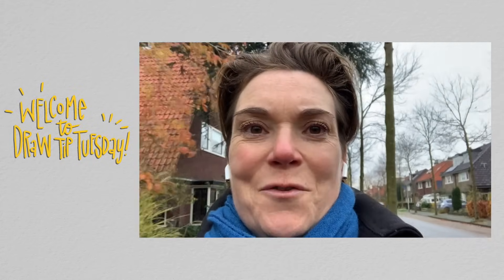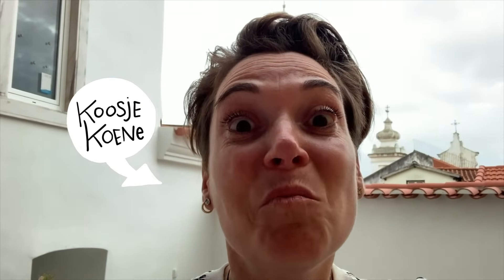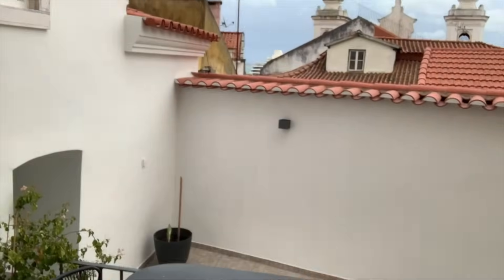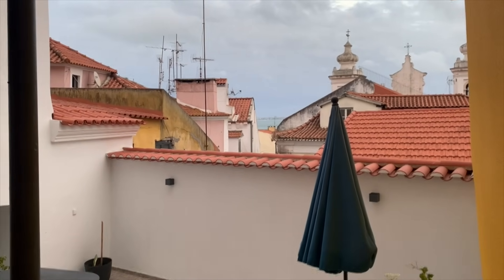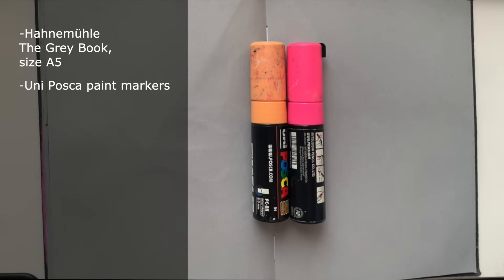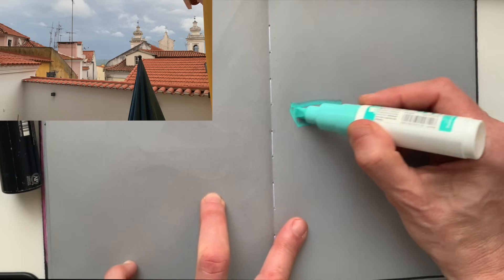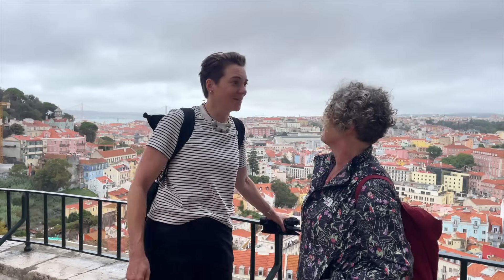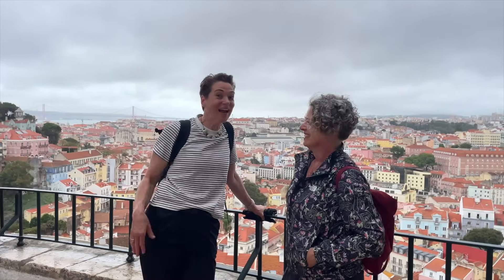Drawing in Lisbon - for real!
When it comes to the creative process, there is no right or wrong. You can’t know on beforehand if the decisions you make will be the right ones. You’ll feel insecure at times, but excitement as well. You need to trust your intuition, be courageous but most of all playful.

Today’s video is longer than my usual videos. I will show you my full process of drawing the view from the apartment I rented when I was in Lisbon recently. I’m using funky colors, seeing patterns, and adding texture by using various materials. You’ll hear me talk through the decisions I make, you’ll hear me fight my inner critic, and you’ll see the drawing grow.

I was in Lisbon recently together with my friend Cynthia Morris, to design the workshop Capture the Lisbon Wow.
While we were busy forming a fun, creative, and playful week in Lisbon, I also made a bit of time to film this Draw Tip Tuesday video.

Capture The Lisbon Wow will take place April 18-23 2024
During the small-group workshop, together we will be exploring. We’ll explore the city, creativity, new ways to learn. We’ll walk the streets, enjoy the colors and grit, art all around, the kind people.

This is for people who love discovering a place through walking and sketching. Six days, countless creative prompts, endless inspiration, laughs and a sketchbook full of WOW.

When traveling, you need to be flexible, and it’s the same for your sketchbook. No need to be scared because it’s just paper. It’s an adventure!

Tickets are limited, and the workshop is filling up quickly. So if you want to join us to Capture The Lisbon Wow, go

Materials used in this video:
-The Grey Book by Hahnemühle, size A5
-Uni Posca paint markers
-Bic Colored pencil
-Caran d'Ache Neocolor I wax crayons
-Pilot Pinto paint marker